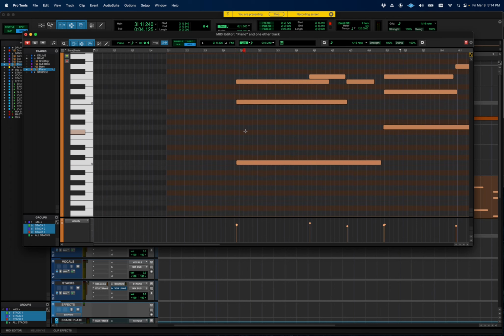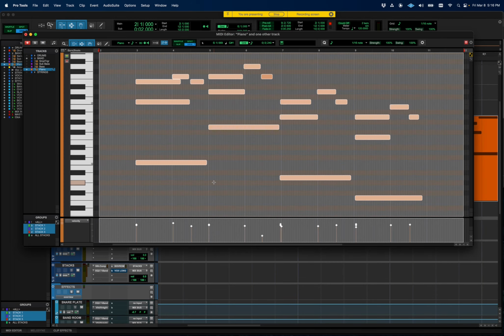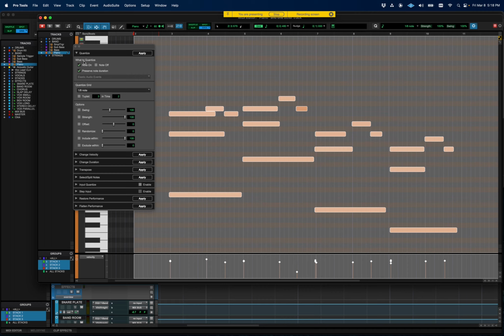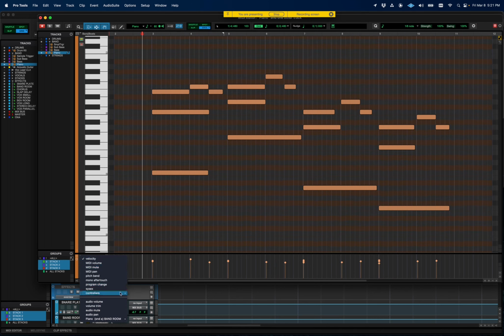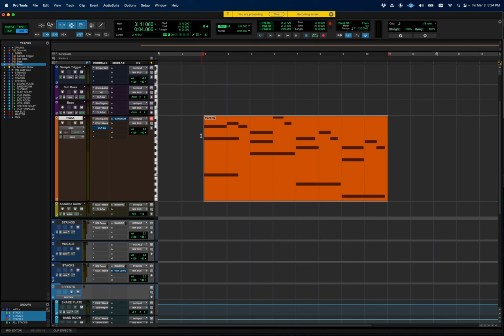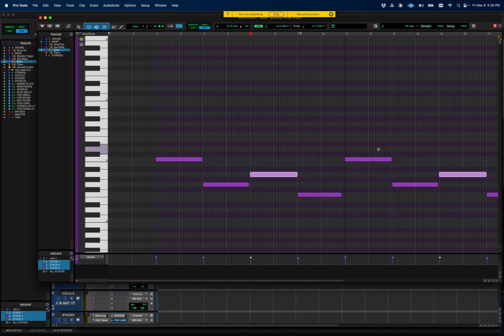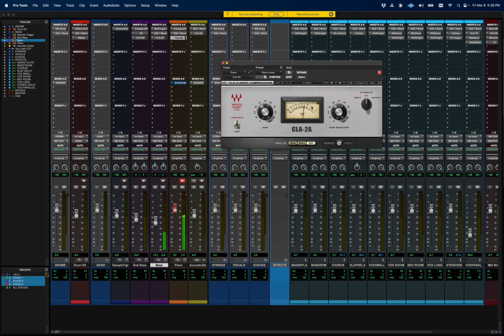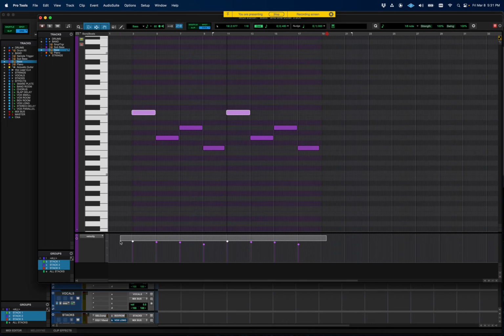Pro Tools Tutorial: How to Edit & Quantize MIDI FAST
Producer Launchpad is for indie artists who want to stop guessing & start producing their own industry-standard songs from home.

Go from countless voice memos to a clear path for producing your first professional demo in Logic Pro or Pro Tools — with our step by step course, bonus content from our 1-on-1 mentorship and a community of artists on the same journey.

In this video I break down how to quickly edit and quantize your MIDI tracks in the Pro Tools MIDI editor window.